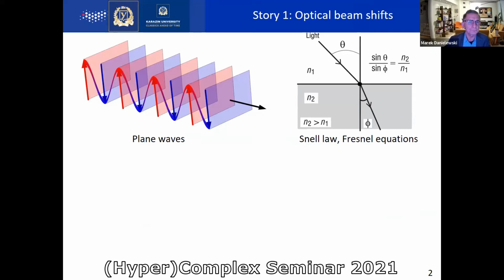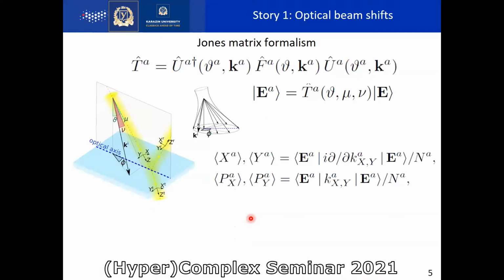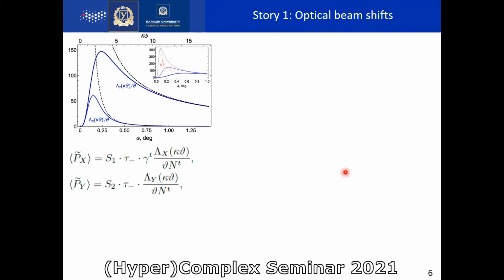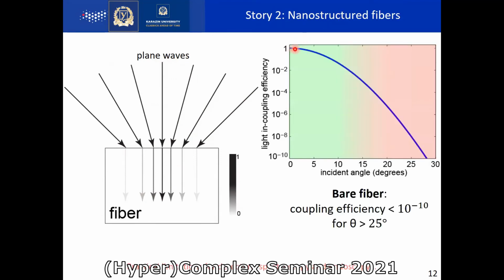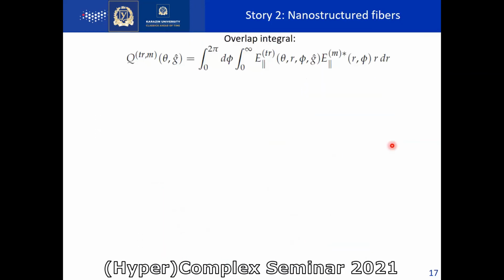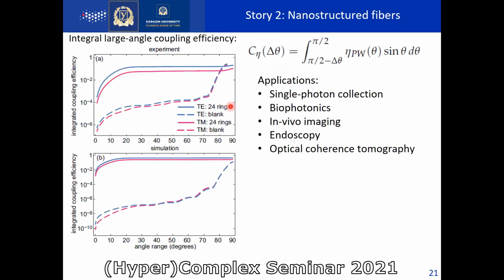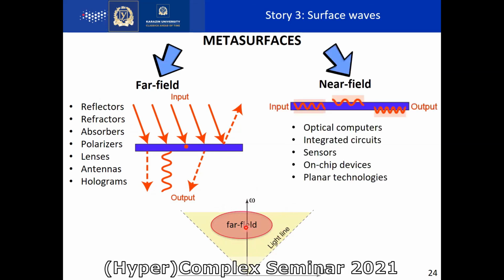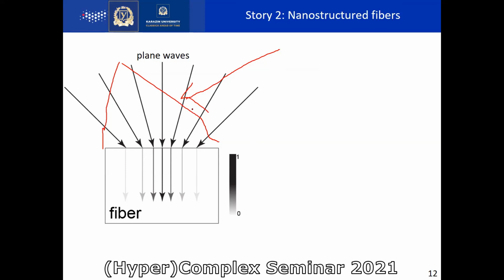Oleh Yermakov[HyperComplex Seminar 2021], Mathematical approaches and structures in photonic systems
O.Yermakov [HyperComplex Seminar 2021], Mathematical approaches and structures in photonic systems